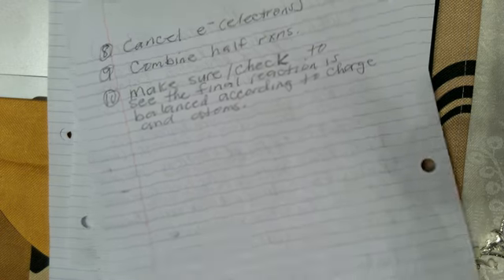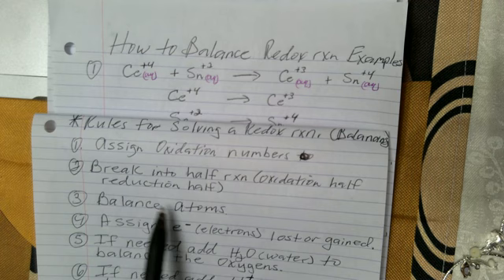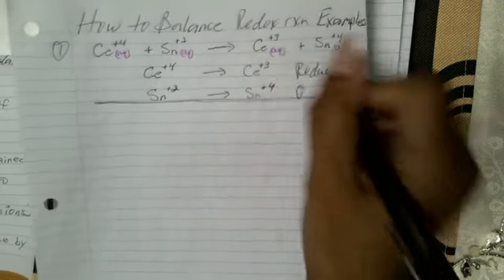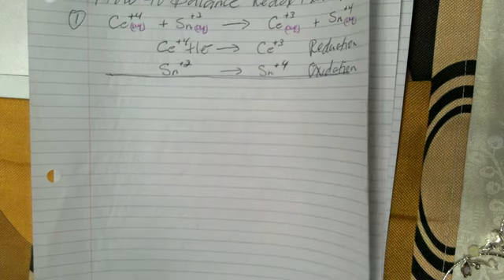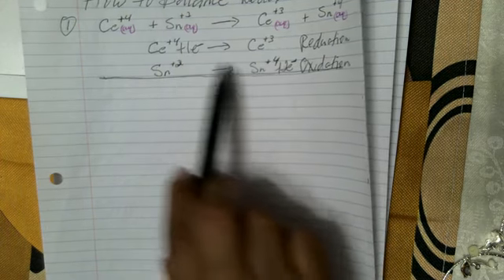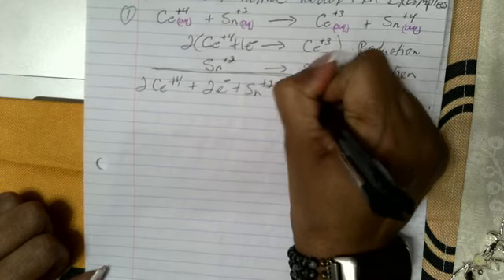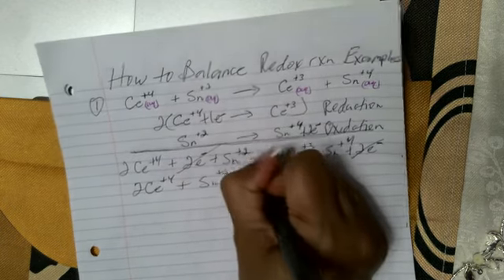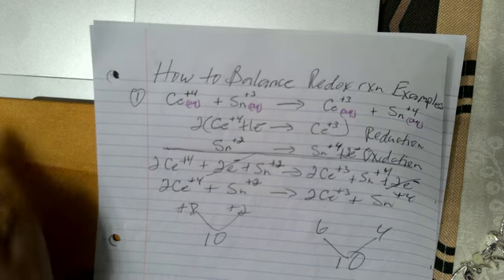March 16, 2026